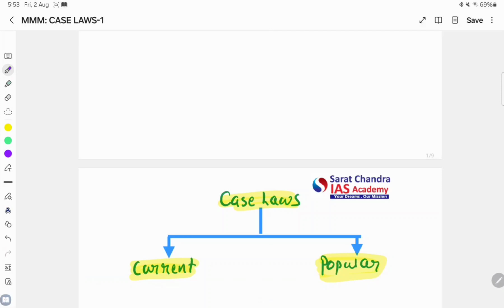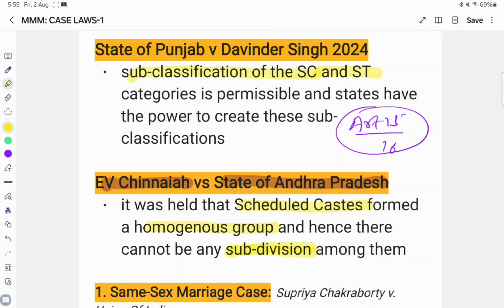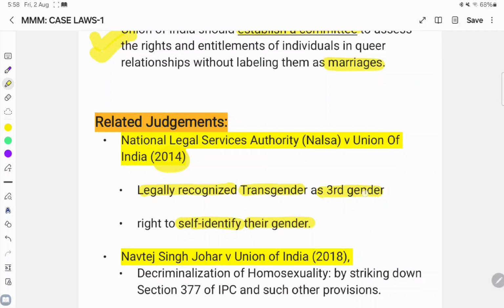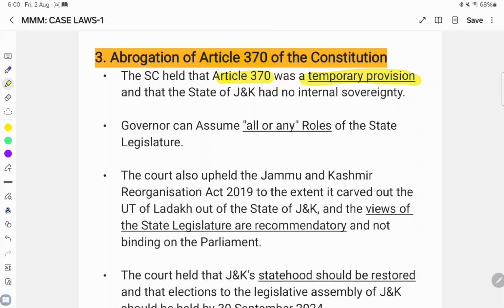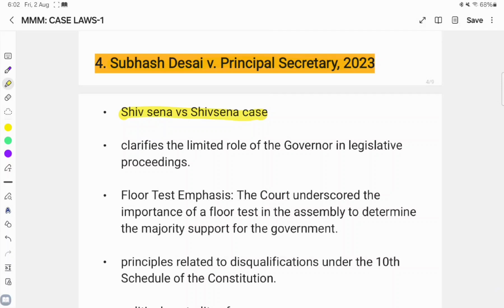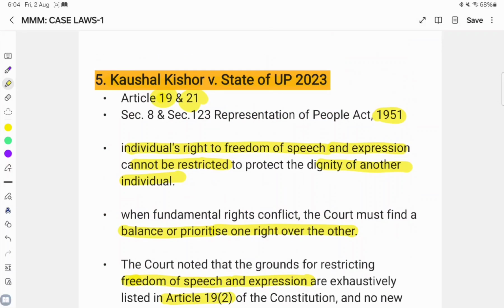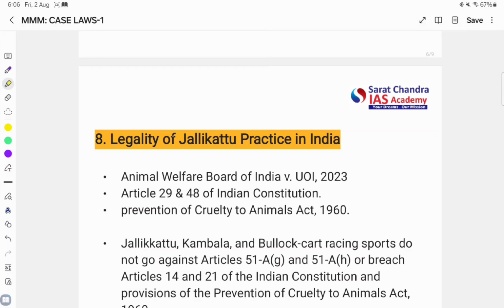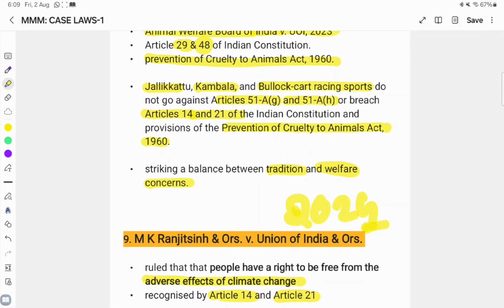9 Recent Supreme Court Judgements | Value Addition | UPSC Mains Answer Writing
9 Recent Supreme Court Judgements | Value Addition | UPSC Mains Answer Writing.
In this video 9 recent supreme court judgements have been explained in brief to help mains appearing students to improve their mains score.

Access PDF Notes of this lecture at telegram channel of academy